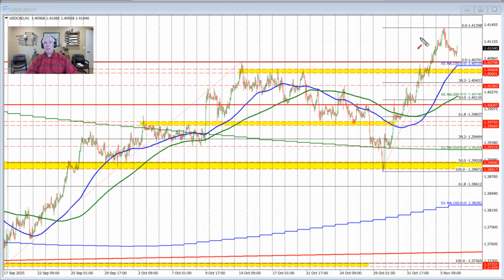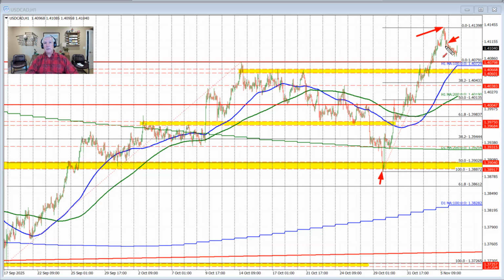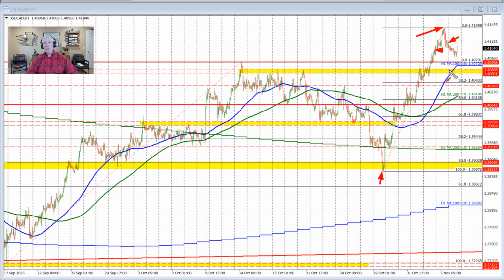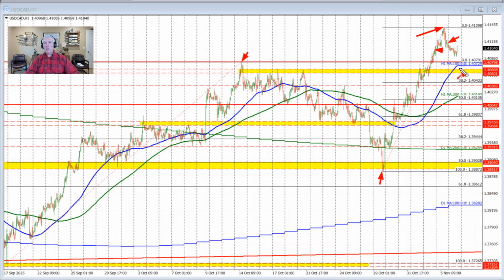USDCAD Technicals: Sellers come up short of target on the corrective move lower.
The price of the USDCAD is up 6 consecutive days. The price is now unchanged after selling momentum stalls ahead of targeted levels.